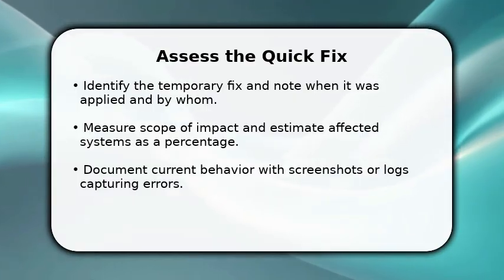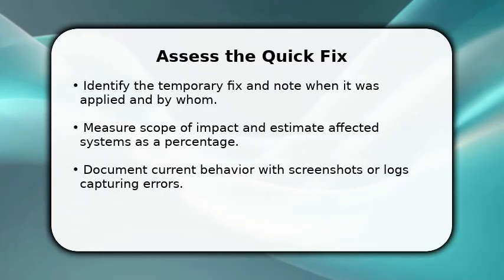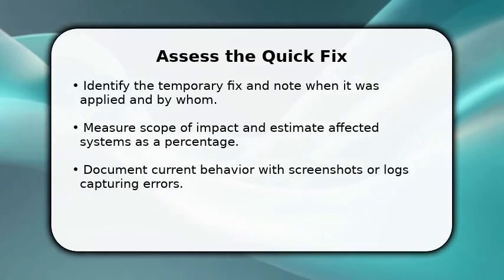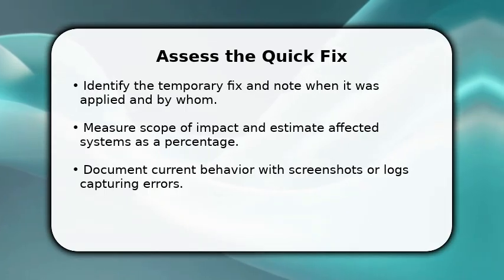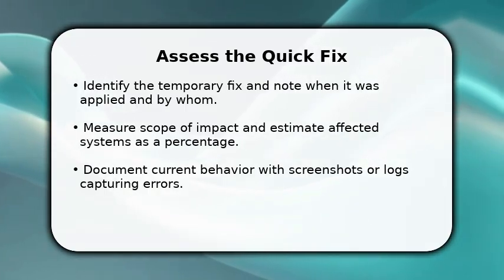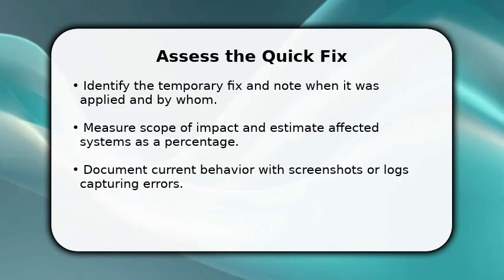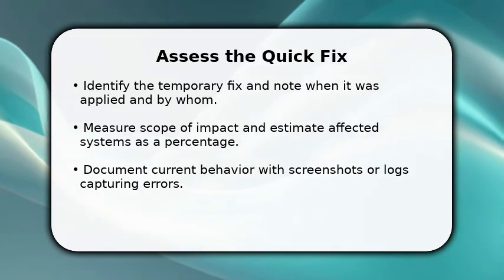How to Remove Quick Fix - Easy Guide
How to Remove Quick Fix - Easy Guide | 🔒 Surfshark VPN Deal — Stay private and secure. $1.99/mo + 3 Months Free ▸

Discover the simple steps to remove quick fix adhesive from various surfaces. This easy guide provides tips and tricks for effective removal without damaging your belongings.

quick fix, adhesive remover, removal process, surface cleaning, DIY solution, sticky residue, safe adhesives, clean home, remove quick fix easily, non-toxic cleaner